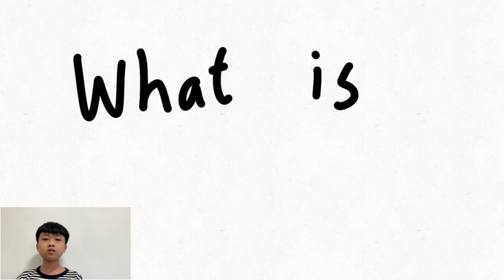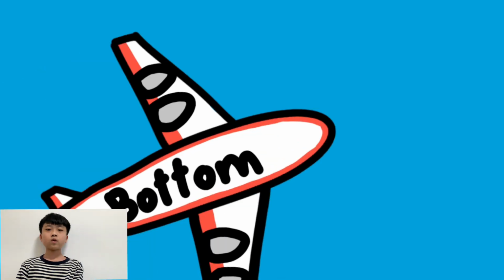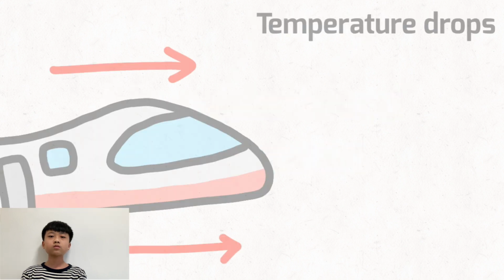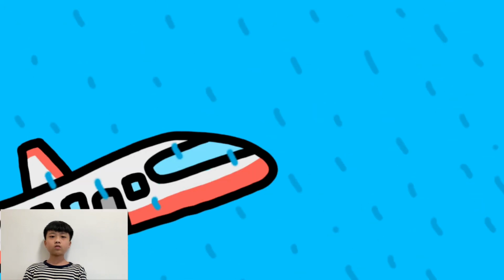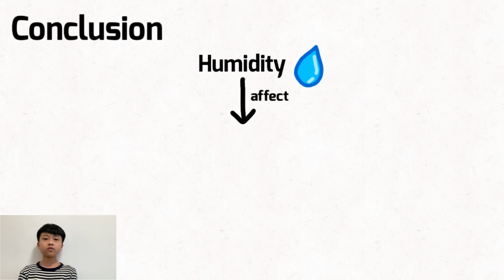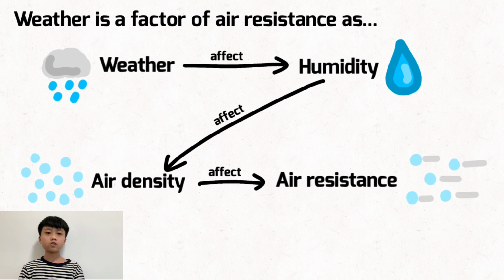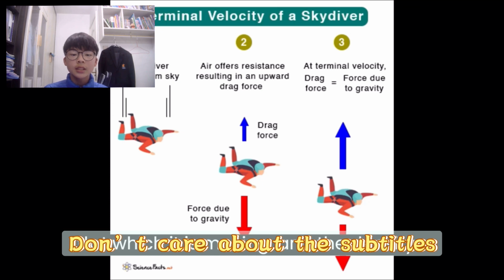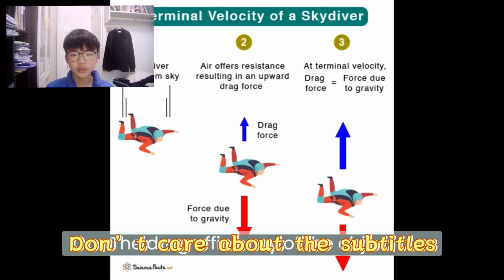2223S1SCM2 Exhibition Final (S1K Group 4)